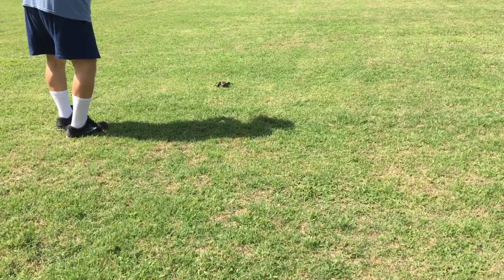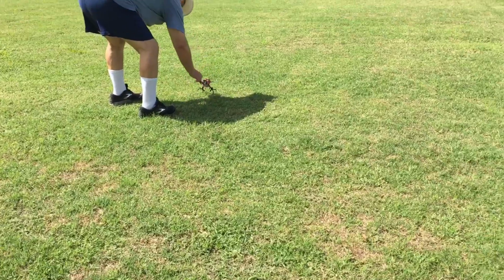Flying my drone for the first time bad idea!